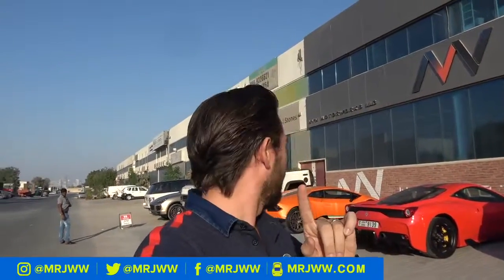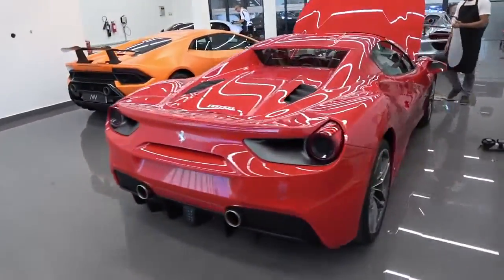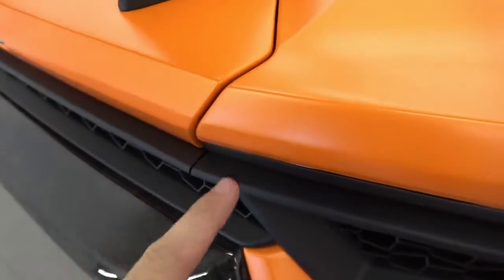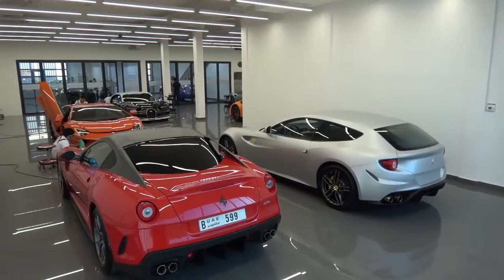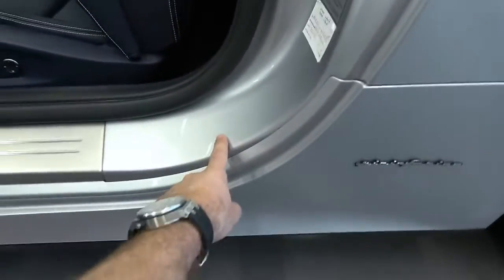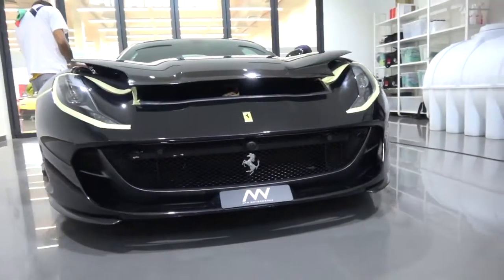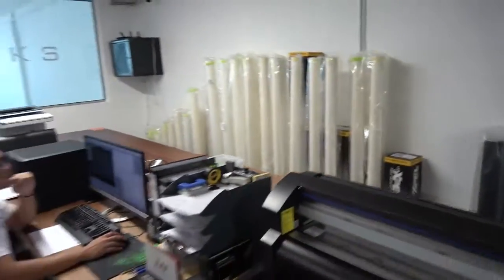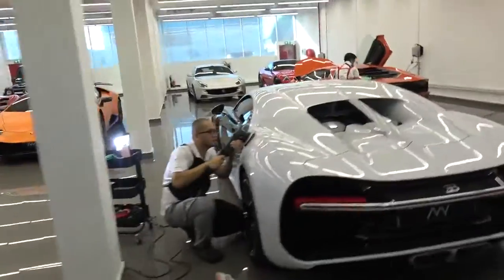i would fly my ferrari to dubai for this worlds best car care